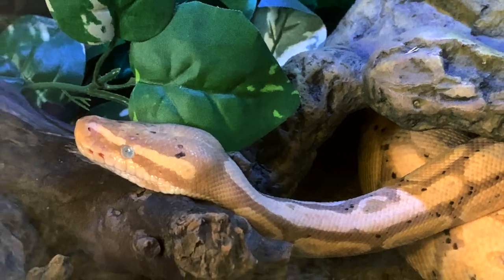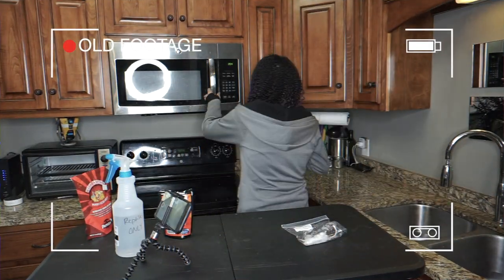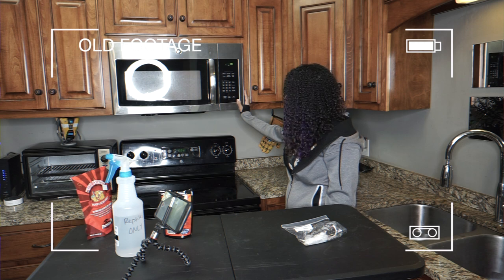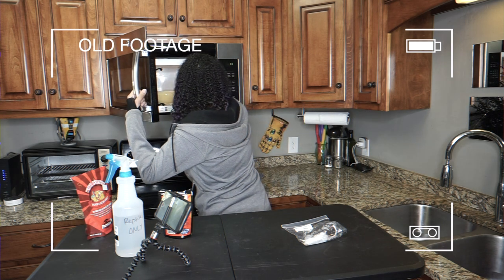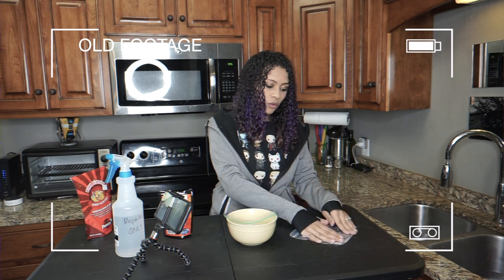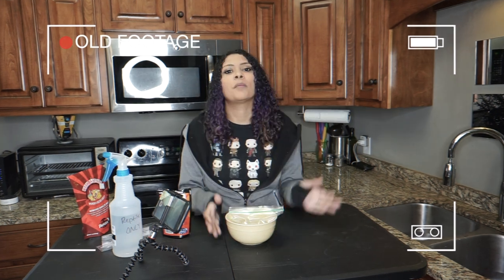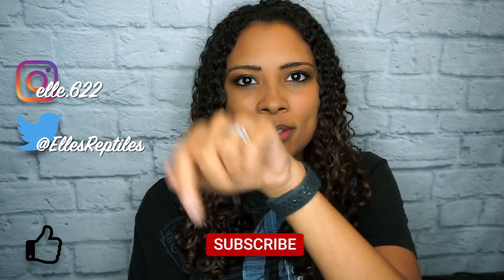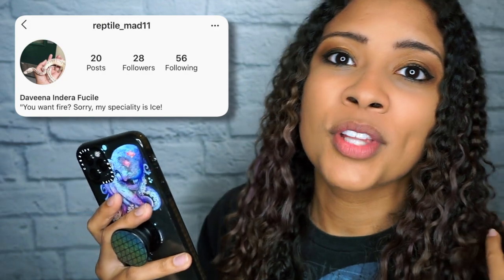How To Switch Your Snake From Live to Frozen Rodents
Good Morning, Reptilians! This week, I wanted to do a video that I get questions about often - how to switch you snake from live rodents to frozen/thawed. This isn't a step by step guide, more of a collection of tips. Hopefully, if this is something you're working on, this video will be helpful. :)

Also, there's some audio issues in this video. Sorry :( . I was using an old laptop for my mic (as mine was being repaired). It kept cutting the audio out, and I didn't know until it was too late. :\

Camera:
Microphone:
Ring Light:
Vlog Tripod: